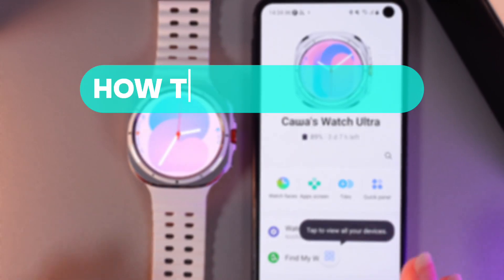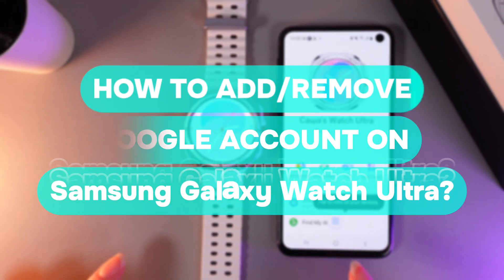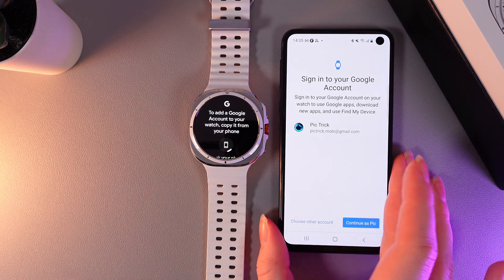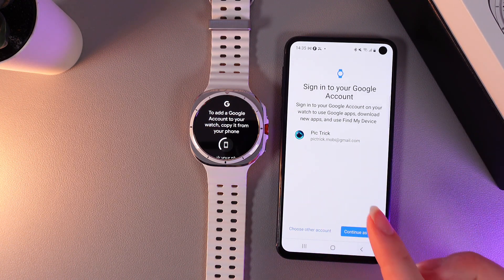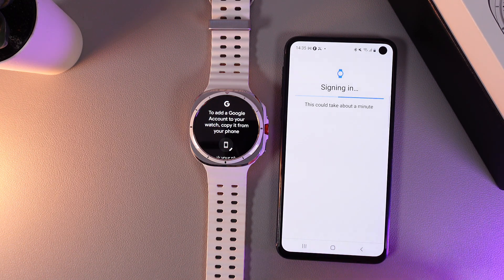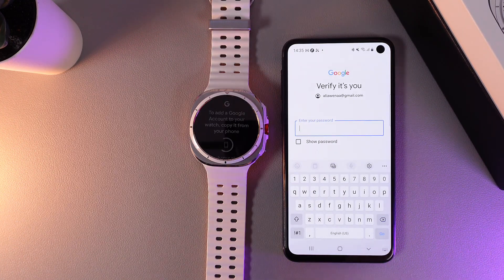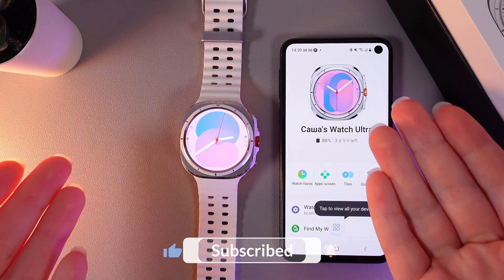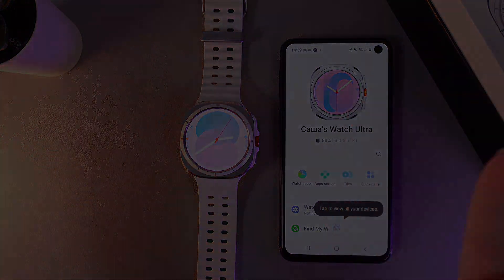How to Add or Remove Google Account on Samsung Galaxy Watch Ultra: Essential Tips You Should Know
Learn how to add or remove Google accounts on your Samsung Galaxy Watch Ultra with this detailed guide. This video walks you through each step to help you manage your accounts effortlessly. Whether you're setting up a new account or removing an old one, follow these easy steps to keep your Samsung Galaxy Watch Ultra organized and functional. Discover tips and tricks to make the process smooth and efficient!